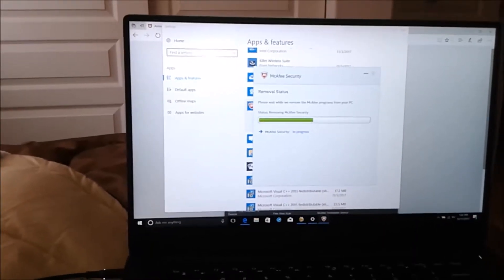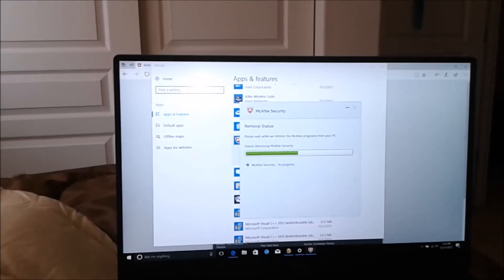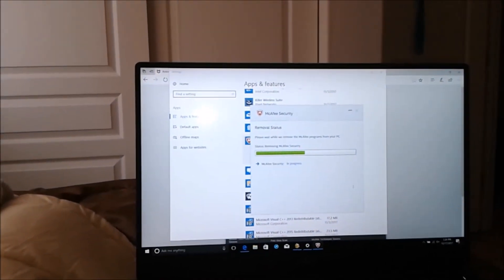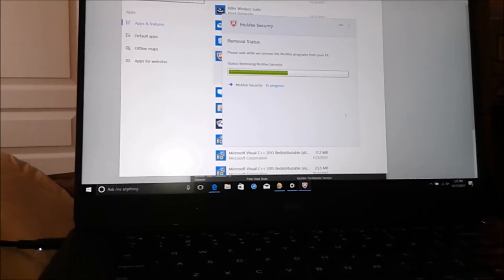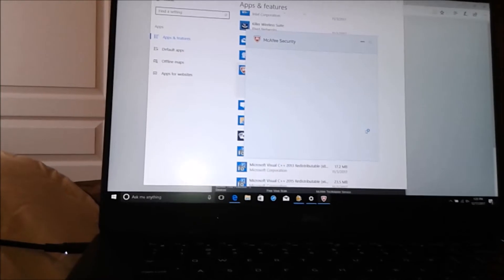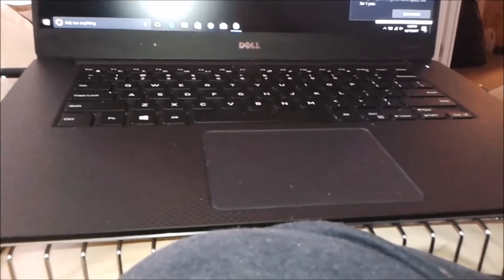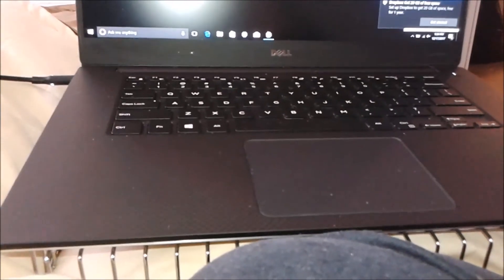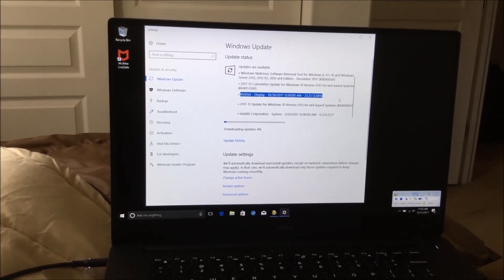Dell XPS, Bad BIOS, Graphic Drivers and Microsoft Update 1079 full of flaws.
I have a computer - Finally...  Thank you to everyone for their suggestions.

I can now provide a longer video of what happened during my call with the Dell Support Team.

I received an error message that I was out of disk space even though I had only had the computer for six hours and had only a couple of files on it at the time.

The other error message was a blue screen with a message that said something like don't shut down the computer as it's doing updates.  However, the screen never changed for days.  If I shut it down and turned it back on the next day it still had the same message.

Many calls later and it still wasn't fixed.  I sent it back and now have purchased another computer.

If you plan on purchasing a Dell XPS 9560 please listen it might be of interest to you.

Me:  So all the updates are taking up the hard drive space of 512 SSD.   Does a person need a terabyte or what?

Him:  This computer is built more for speed and cloud storage rather than storage on the computer itself.  Keeping in mind the people who go to college or don't have much to store that information on the college cloud these models are made for keeping that segment in mind.

Me:  I thought this was for gaming and so forth.  Like youtube videos, graphic design, web page development etc (is what I meant to say)

Him:  No No this laptop is not for gaming.

Me:  XPS is not for gaming.

Him:  No No.  All though it's an XPS I agree with you.  This is not meant for gaming.  If your trying to store on the computer than I'd suggest you get an external hard drive.  I'll tell you why.

As I was saying before the latest update in Windows that was launched in November the update 1079 was a very large update.  A huge update.  It's got a lot of flaws as well.  A lot of flaws in that update.

I'm sure Microsoft knows about it and is working day in and day out to fix the flaws.  It will take some time.  Because of those flaws, you know the computers around the world has been affected.

Store programs on an external hard drive.  Windows has an option where some programs can be moved to an external hard drive.

So if you want to store pictures, documents and things like that it's better you do it on an external hard drive and leave the internal space as free as much as possible.  Because again if the internal storage gets full or it's partially to be full there is very little space and if new updates come in they will not get installed and again it will be back to square one you'll see installing updates and it will get stuck and say there is no storage space and errors and...

Me:  That's what I'm saying I bought a computer and gave you all my needs and now I'm being told that the computer that I spent a great deal of money on is not at all what my needs were so it's a little disconcerting and quite sad.  That my 512 SSD hard drive is going to be full very soon with all these Microsoft updates and that my use of the system even if I don't put anything on it is not going to last the 4 years my warranty even is for due to all the updates that are coming because my hard drive is a 512 SSD.  That is a little sad.

Him:  No it is.  Honestly, we don't have control of the updates or what update is going to be released or when.

Him:  I stopped the updates from Windows to update any kind of drivers at this time.

Me:  No driver updates at this time.

Him:  It will show that the drivers are available for example NVidia show display driver but internally I have turned that off in Windows.

Him:  it will download drivers but not install them.  The blue screens that you were getting before were because of faulty drivers.    So once again if you get any updates from support assist, for now, do not do it because those updates some of the updates like the BIOS will show up quite frequently do not do the BIOS update  because in the last couple of months we've seen the BIOS update has caused instability in a lot of computers  so probably the latest BIOS version will be withdrawn very soon. That's the only thing you need to avoid otherwise so everything should be fine.

They also did not refund the whole amount as they said they would.

There you go. Hope this helped answer some of the questions I'm getting.